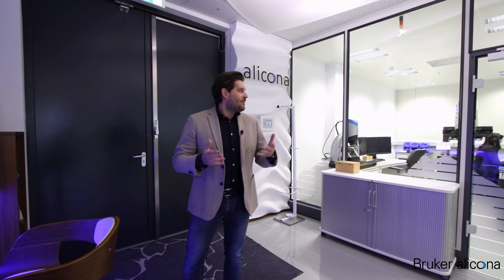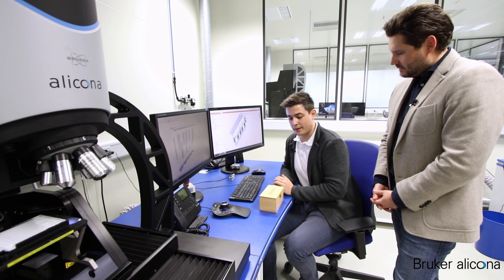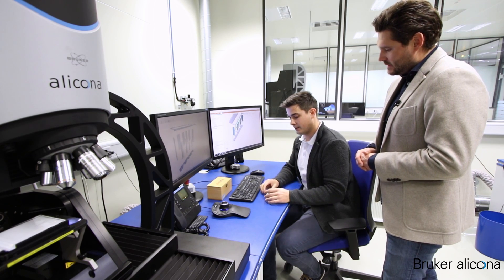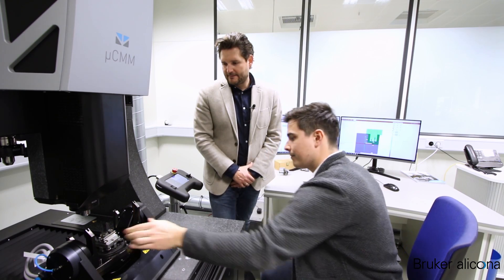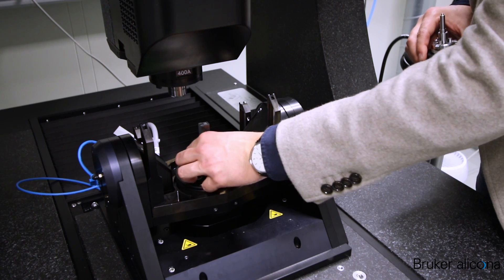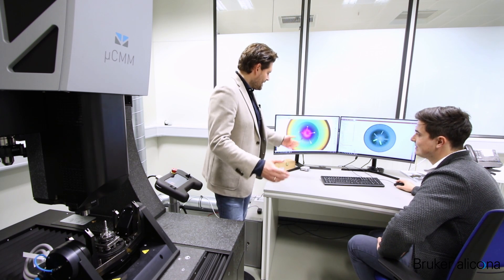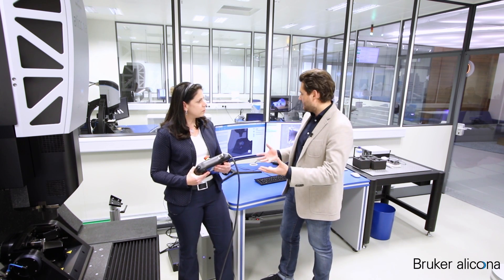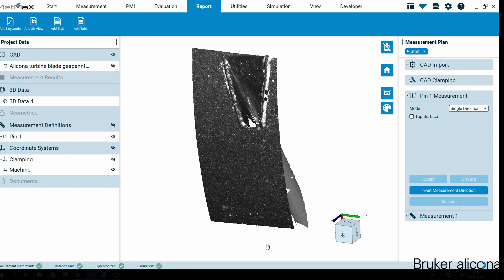VLOG: See how Vertical Focus Probing works: 3 applications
Up to now, geometries such as bore holes of injection valves were difficult to measure optically. The lateral probing of components with vertical surfaces was limited to tactile measuring systems, CT solutions or complex customized solutions. This changes with Vertical Focus Probing: Based on areal measurements, the optical probing of components over the entire surface is possible.
In this vlog, Lukas and Sandra from our Application Competence Center explain Vertical Focus Probing using 3 different applications for the electronics, tooling, automotive and aerospace industry. See the live measurement of a USB drive with InfiniteFocus G5plus, a stamping tool with the µCMM and an injection nozzle. Last but not least Sandra shows a new solution for the measurement of cooling hole geometry in the aerospace industry.

Subtitles available in the following languages:
English | German | France | Italian | Czech
How to enable subtitles? Click on the “Settings” and under “Subtitles” you can choose your language.